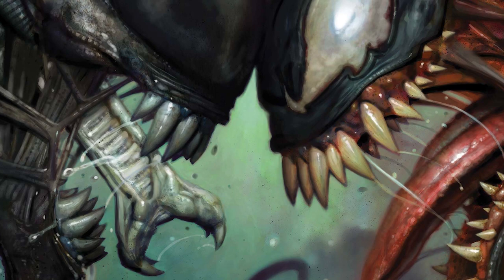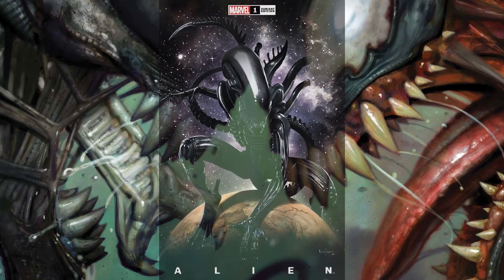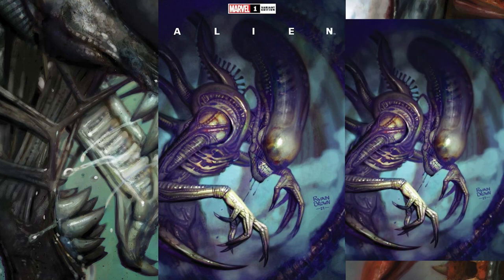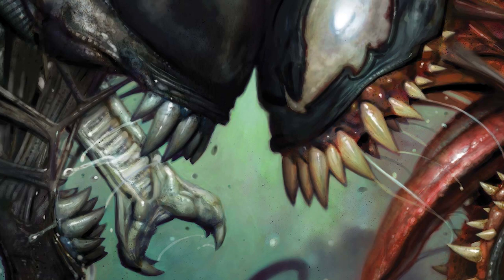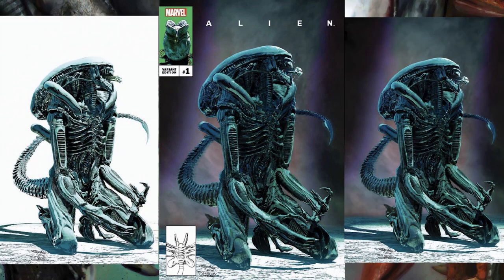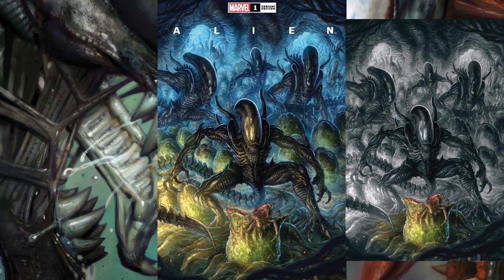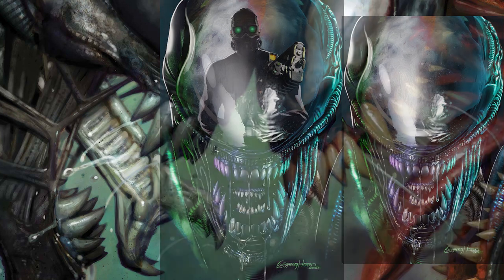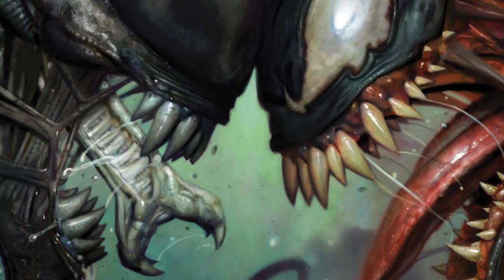Alien #1 Variant Covers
In this video I discus cover variants for the first issue of Marvel's Alien #1!